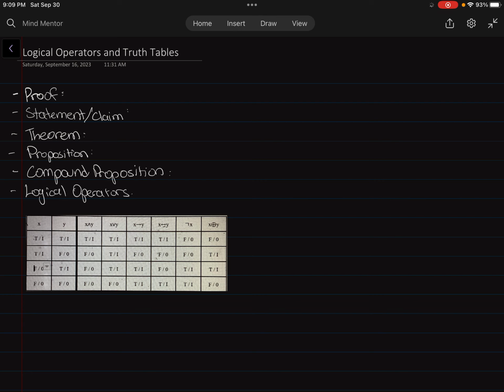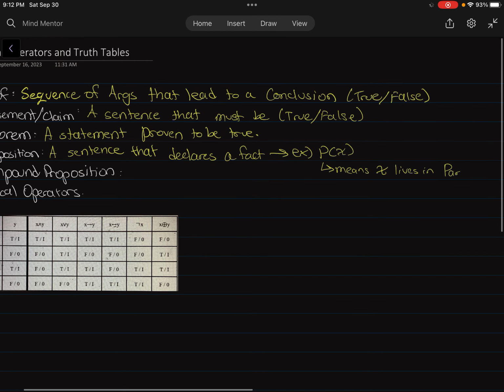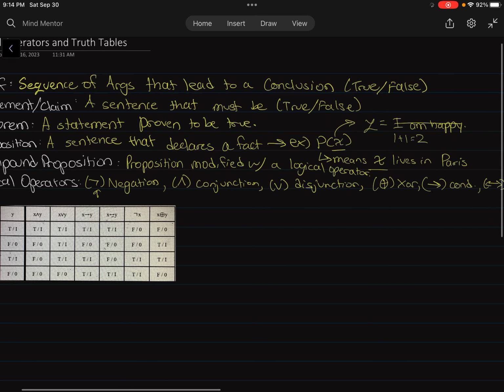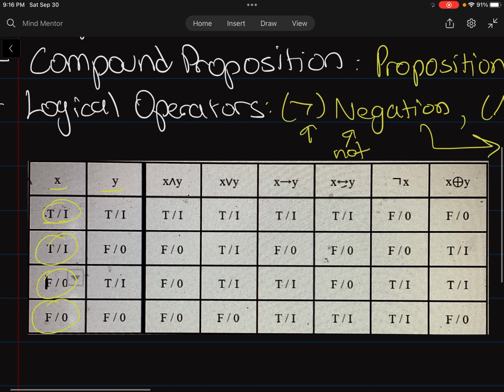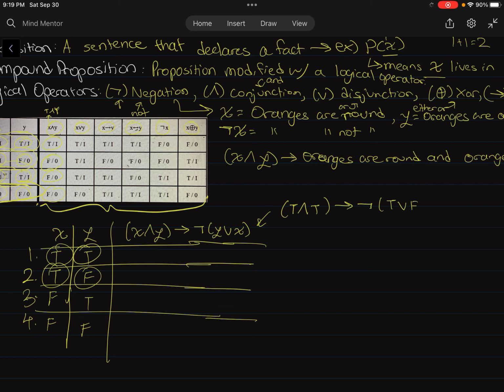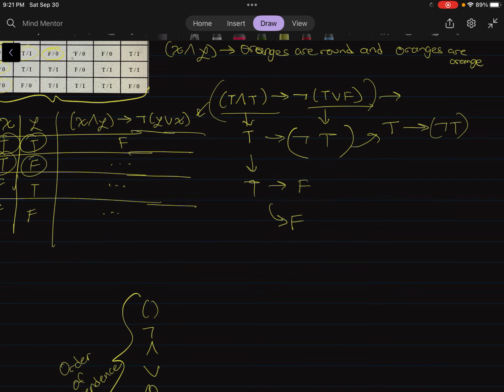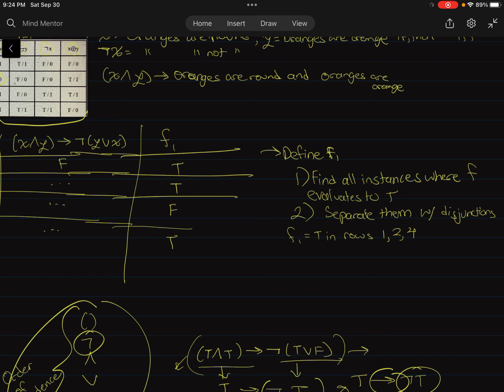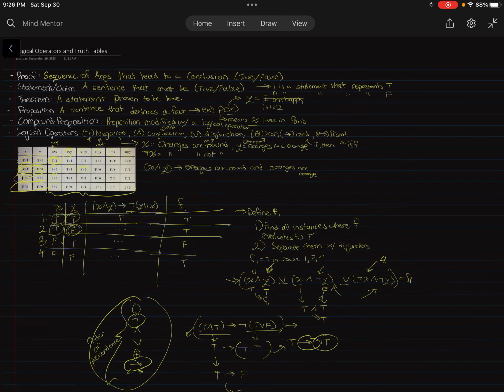Logical Operators and Truth Tables, Discrete Mathematics Video 2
Hello everyone, this is the second video in the discrete math series.